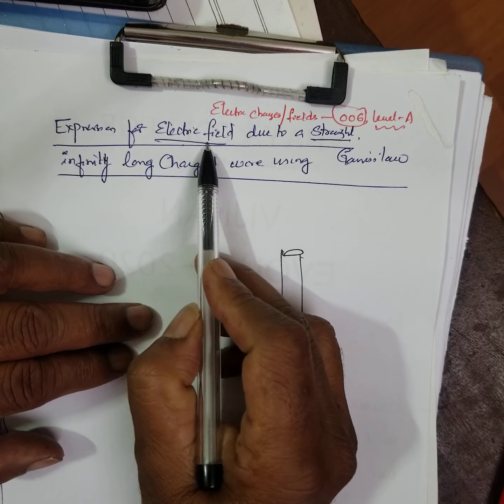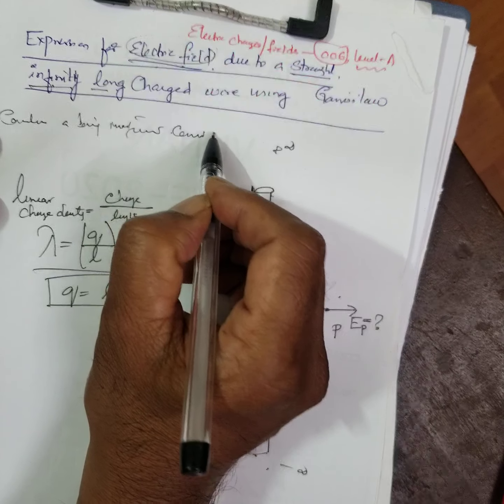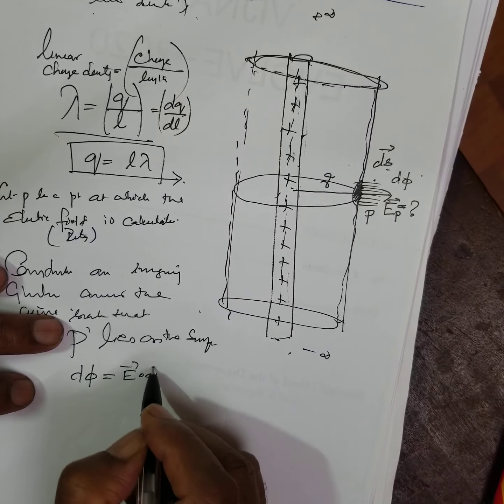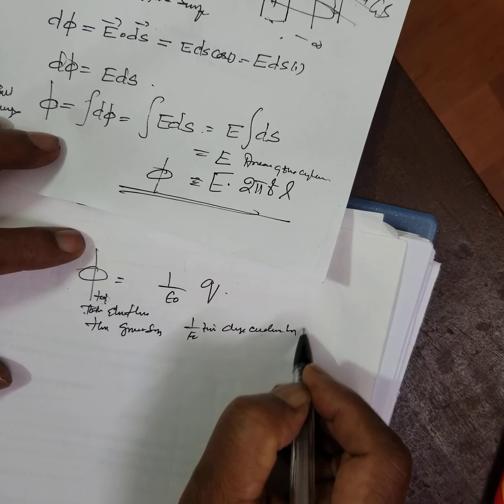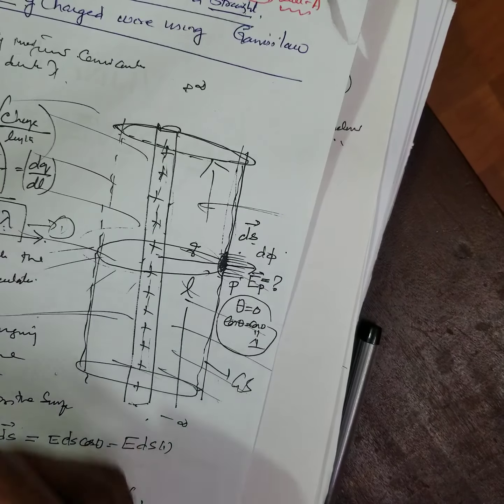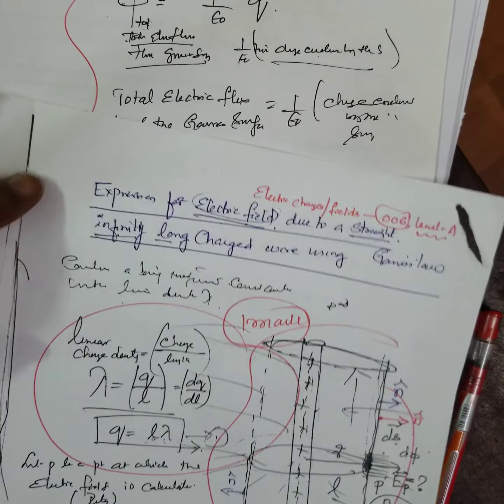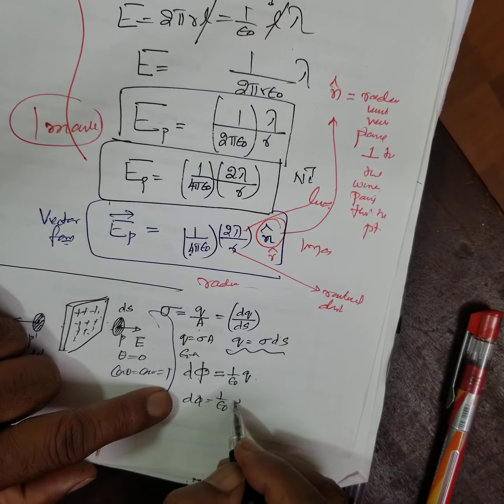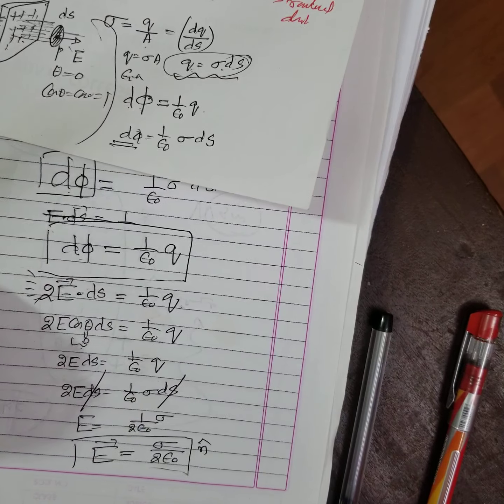Electric Charges and Fields-006, Level-A, Electric field due to long wire,uniform charged sheet